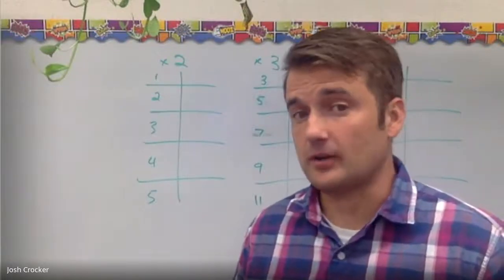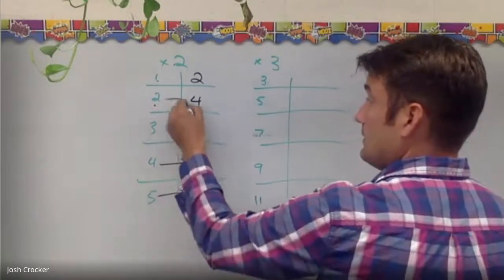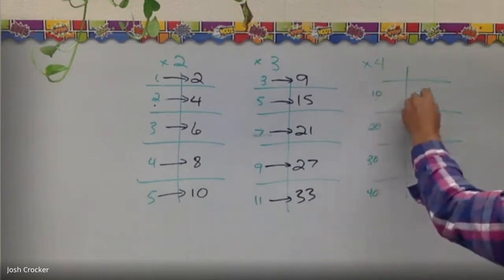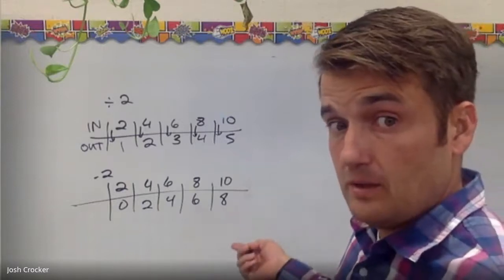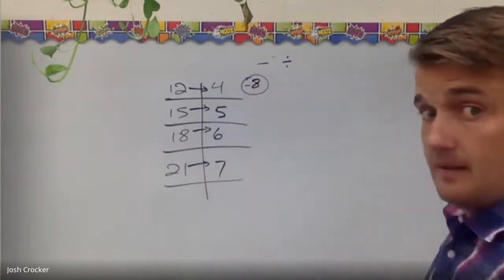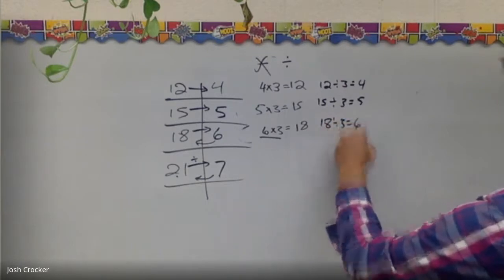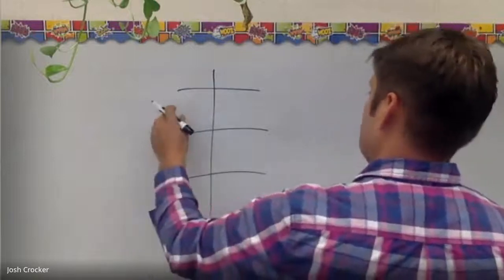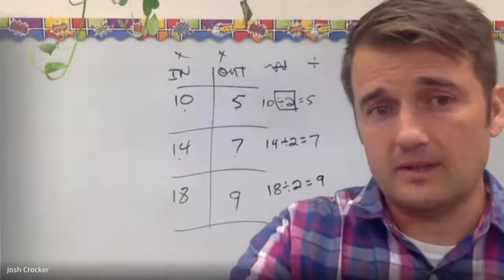Division and Multiplication Function Machines